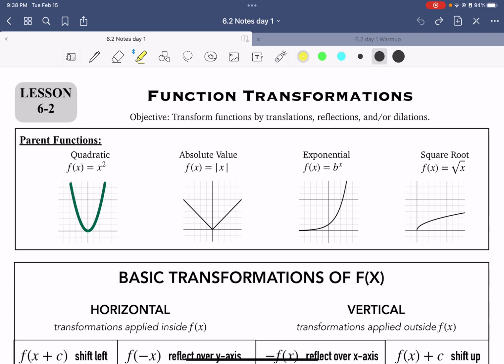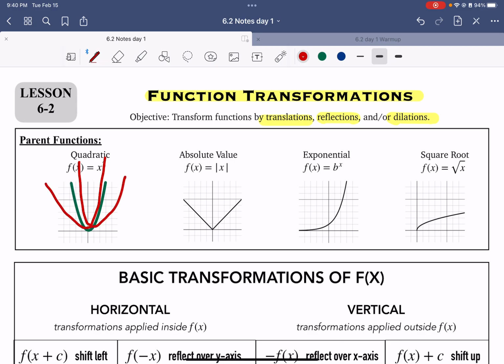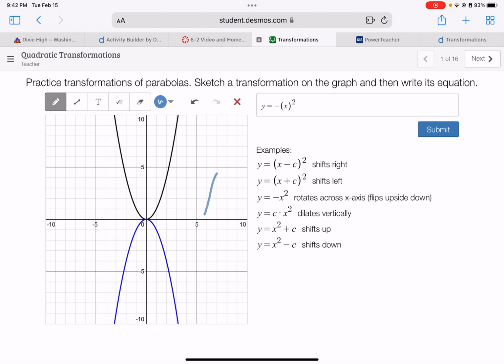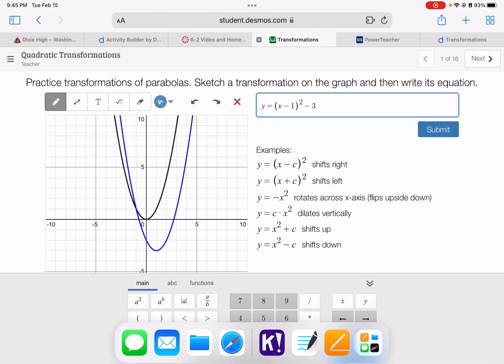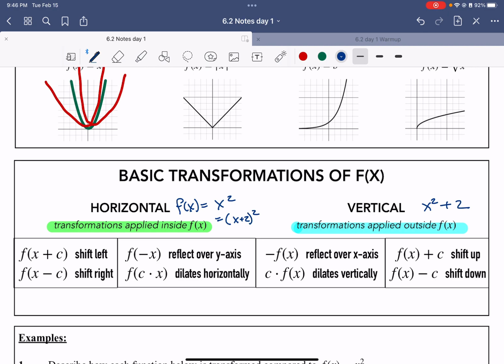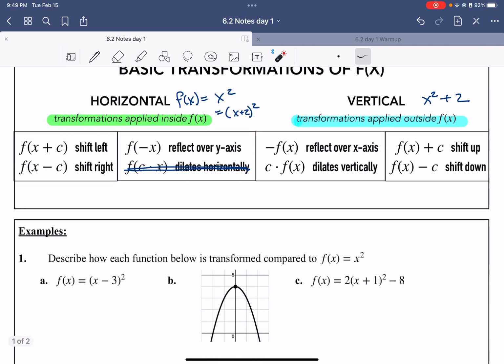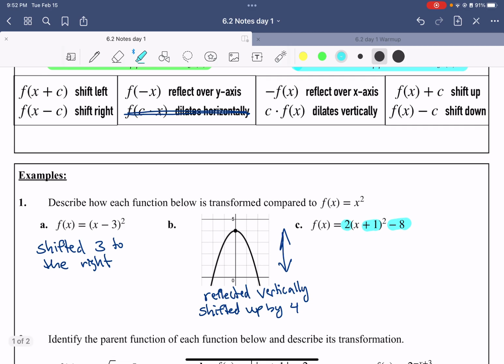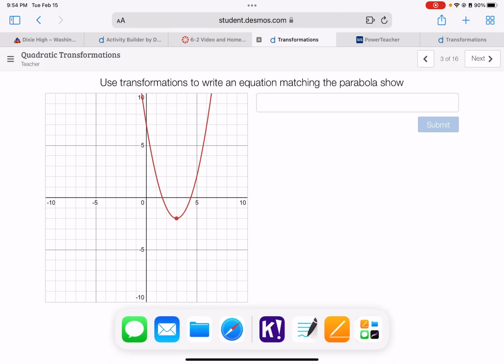6-2 Function Transformations (part 1)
function transformations of quadratic functions